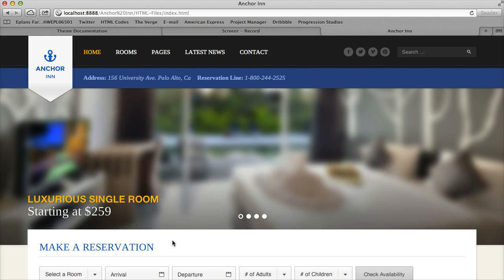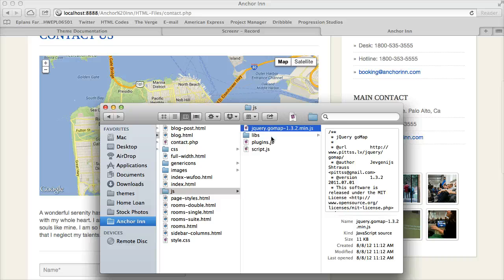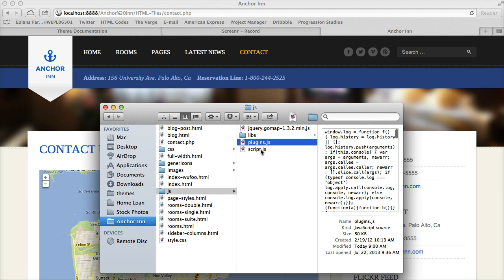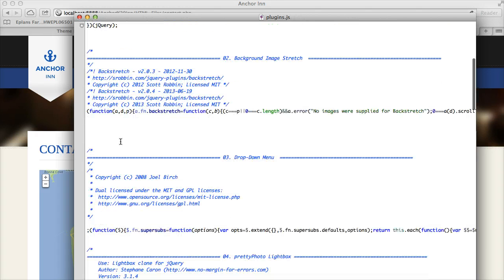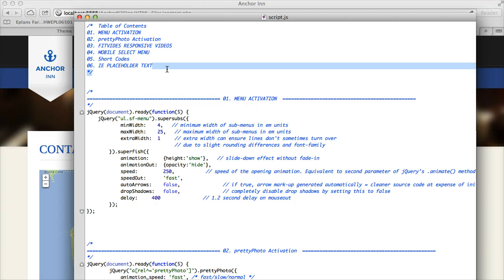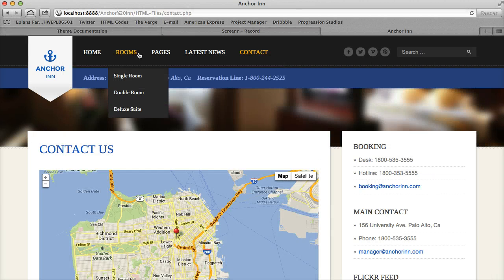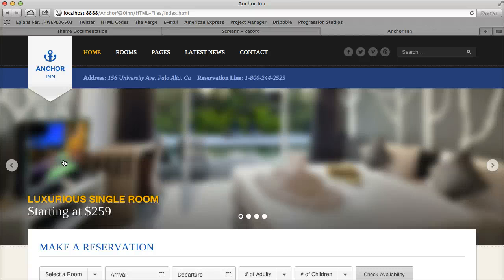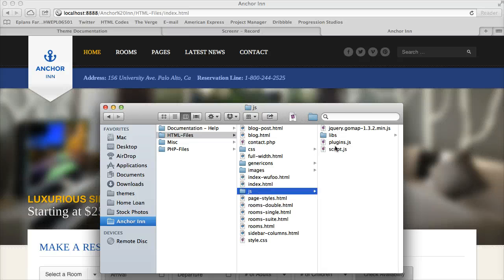Anchor JavaScript Files